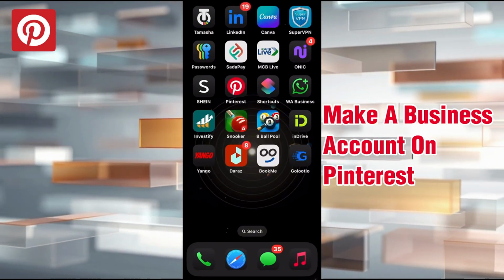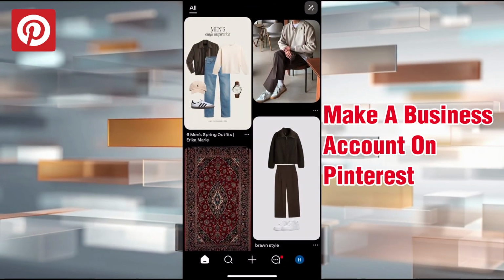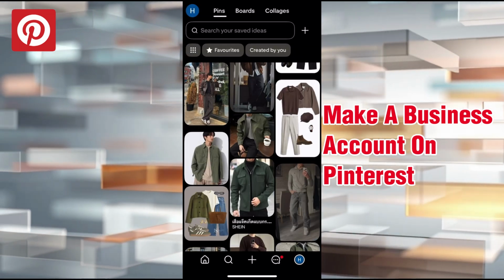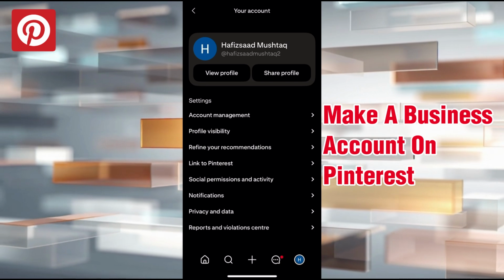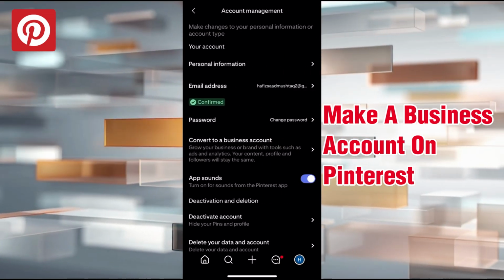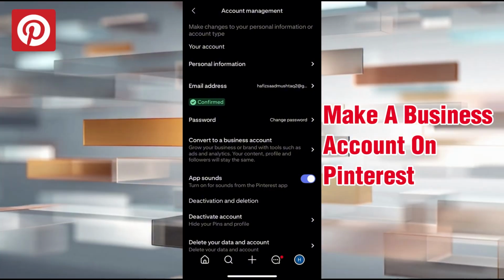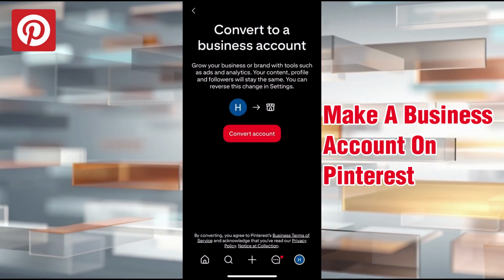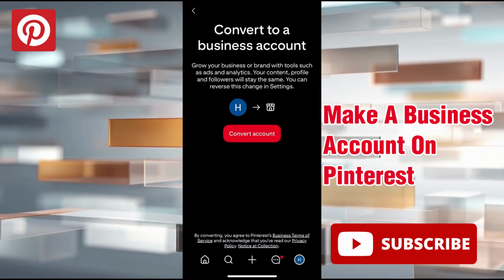How To Make A Business Account On Pinterest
In this video we will learn "How To Make A Business Account On Pinterest"

This guide explains how to create a business account on Pinterest. It covers signing up or converting a personal account, completing business profile details, verifying your website, enabling analytics, and using business features to promote products, services, or content effectively on Pinterest.